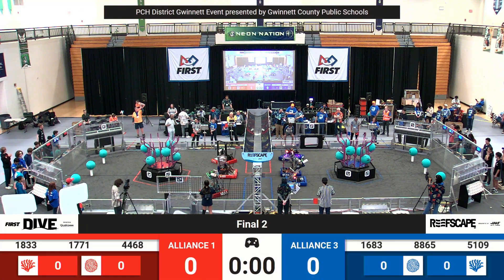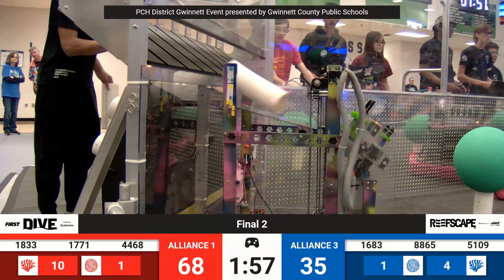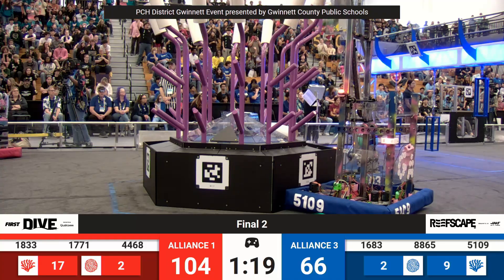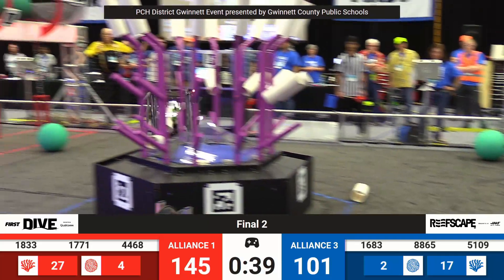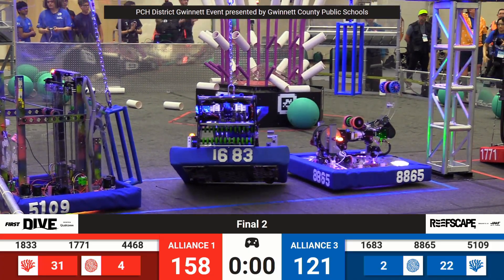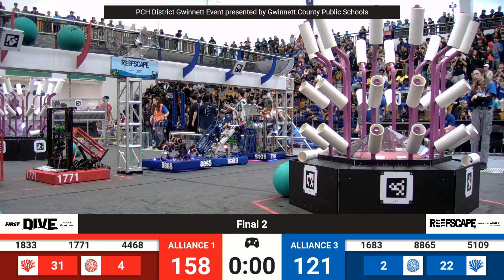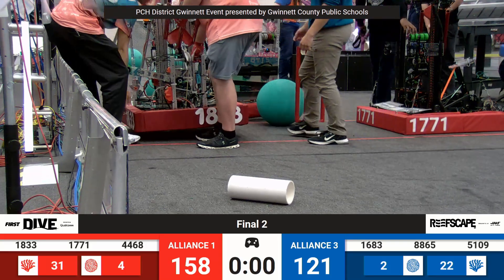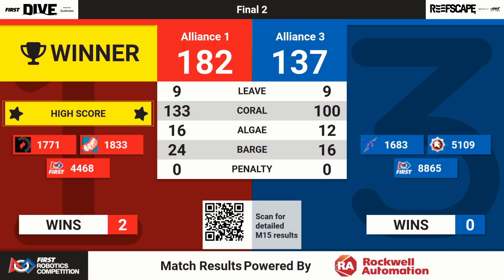Final Match 2 - 2025 PCH District - Gwinnett Event Presented by GCPS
2025 PCH District - Gwinnett Event Presented by Gwinnett County Public Schools  - Final Match 2

Footage of the 2025 PCH District - Gwinnett Event Presented by GCPS is provided by the GeorgiaFIRST A/V Team.